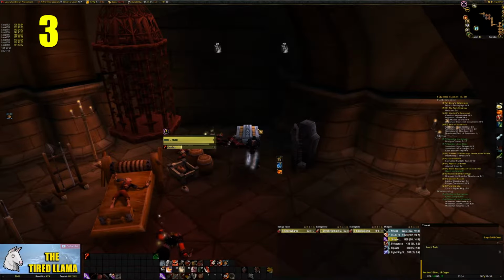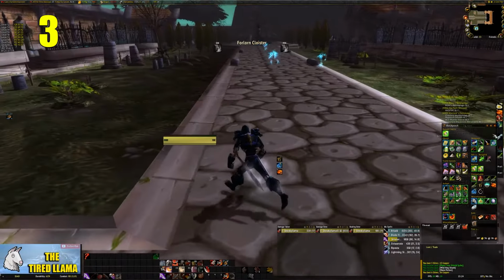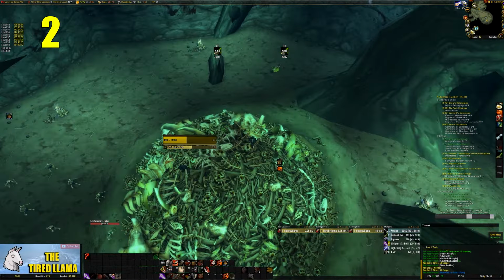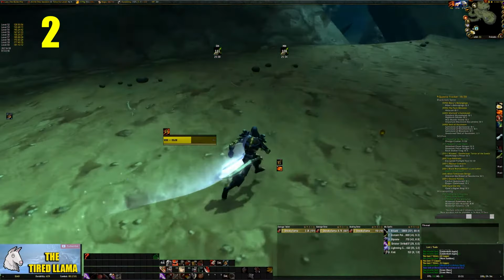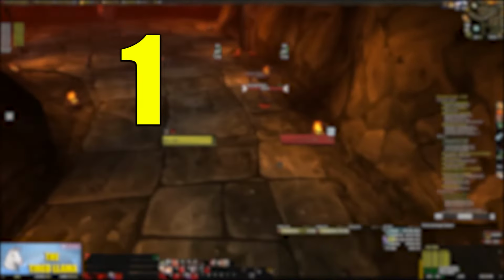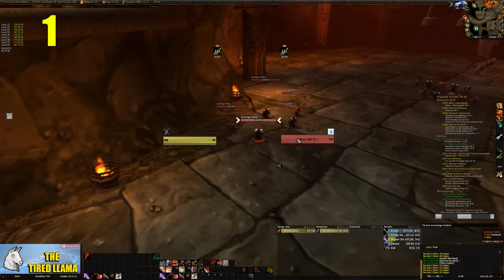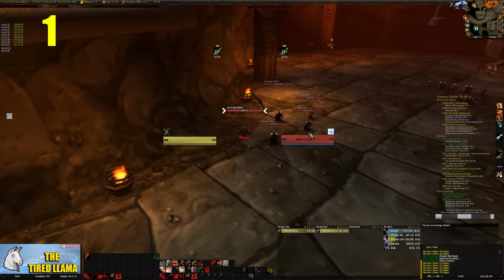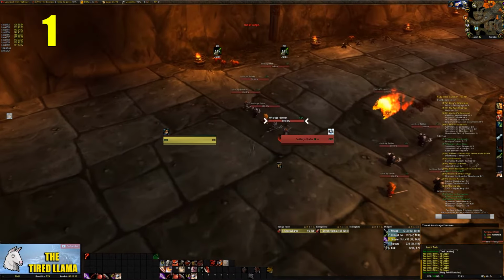Top 5 Rogue solo dungeon farms in Classic Wow